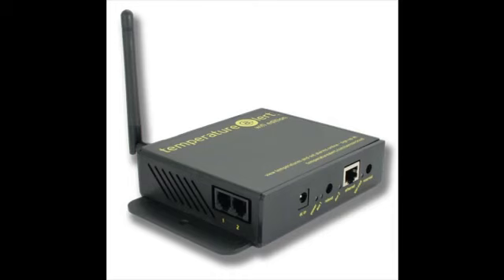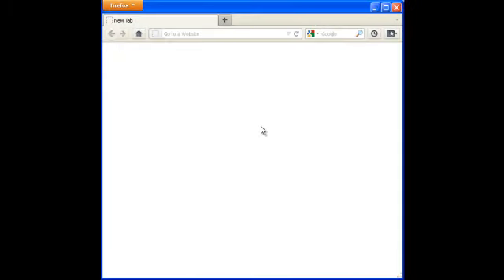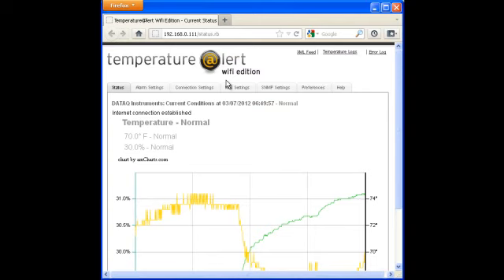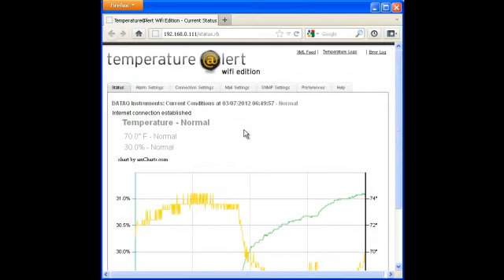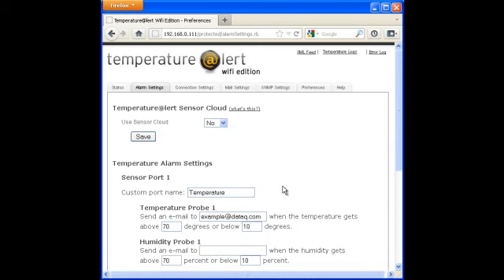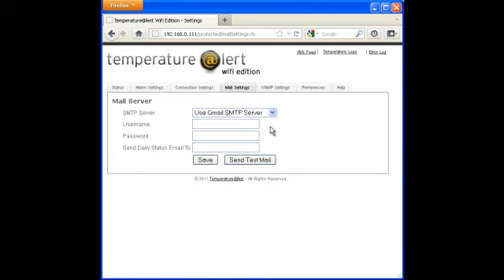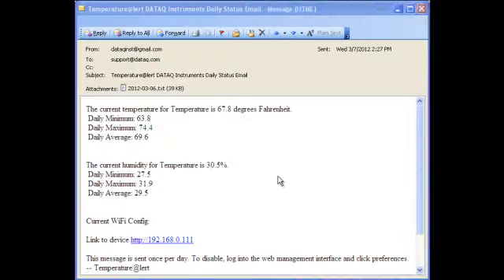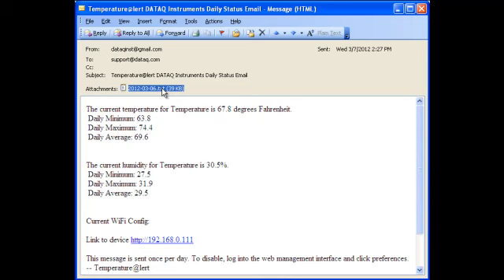Temperature Alert LAN-based Temperature and Humidity Data Logger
An overview of the Temperature Alert LAN-based Temperature and Humidity Data Logger.